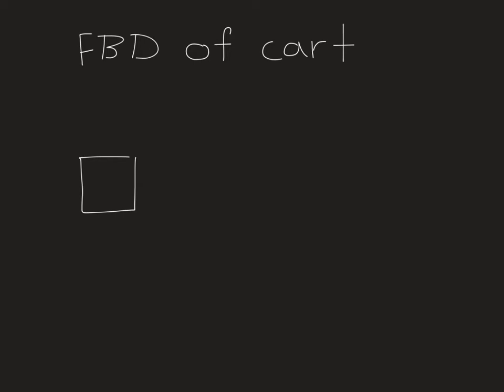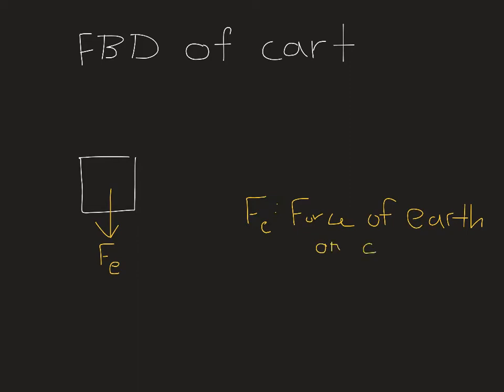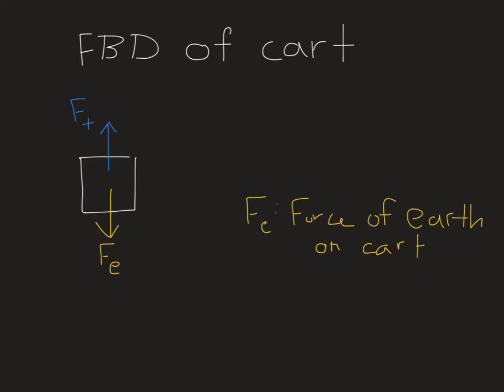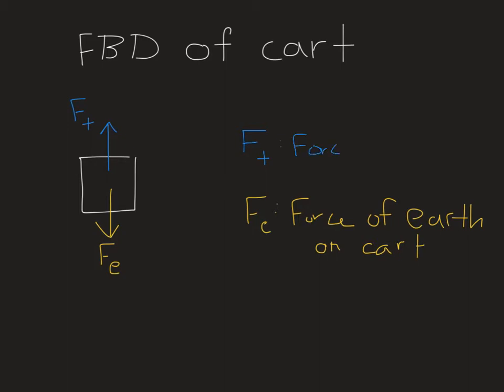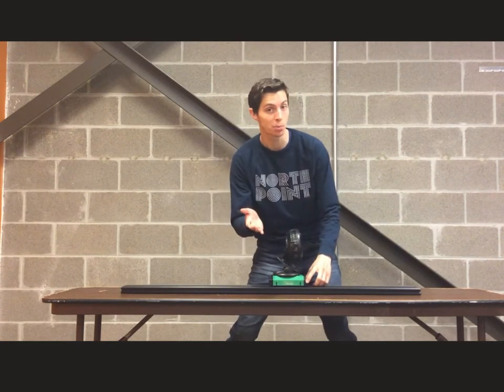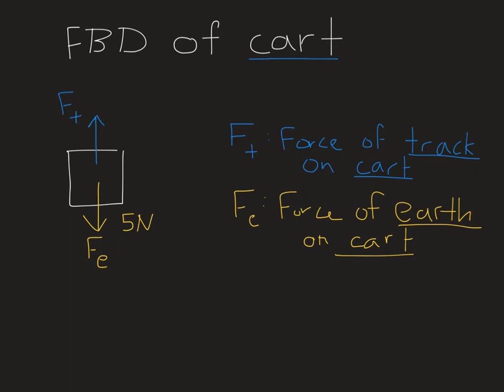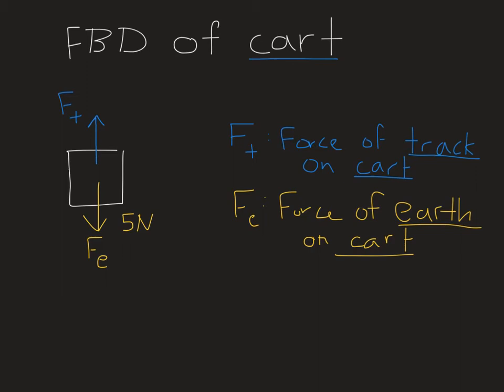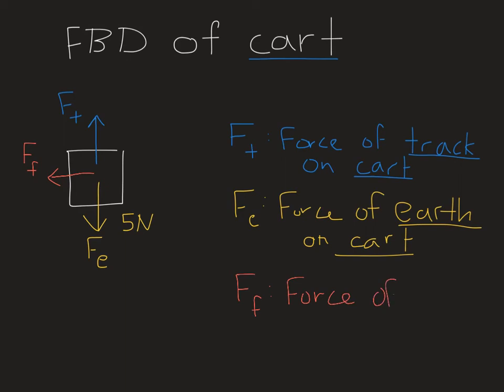Level 1 Tutorial - FBD and Net Force (Part 1)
Another example of drawing a FBD. This part ONLY covers how to figure out the FBD.
Part 2 shows how to find net force based on the FBD.